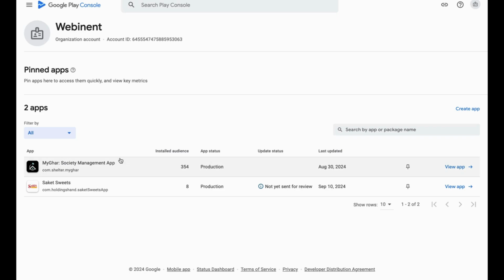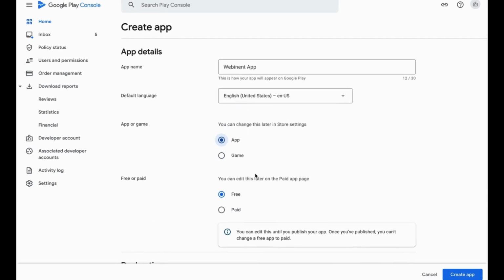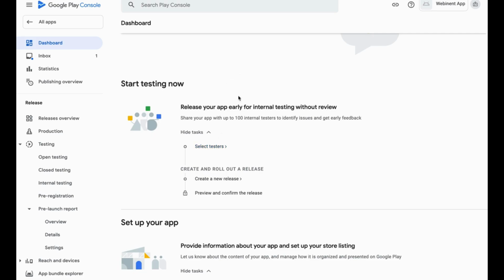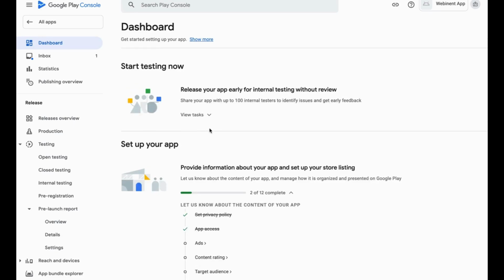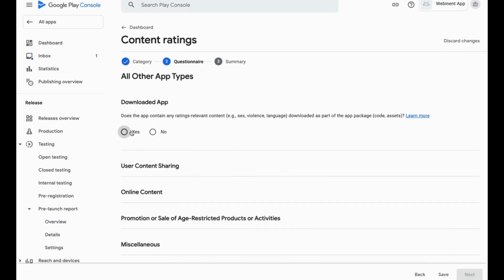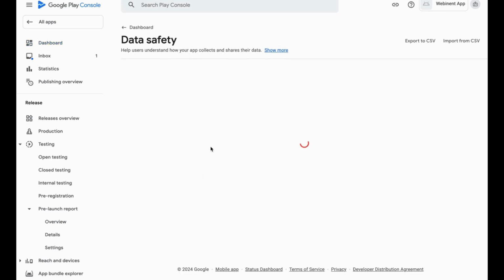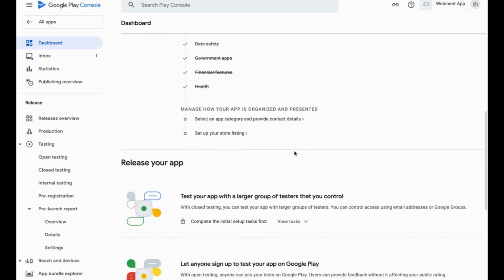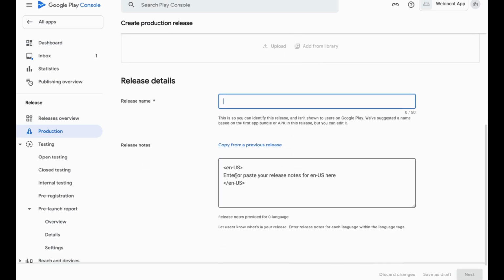How to List Your Flutter App on the Play Store - Step-by-Step Guide (Part 2)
Welcome back to Part 2 of our Flutter app publishing series! In this tutorial, we’ll dive into the final steps of listing your Flutter app on the Google Play Store. If you missed Part 1, make sure to check it out, where we covered the preparation phase, including setting up your Play Console and creating the release build of your Flutter app.

In this video, we’ll guide you through uploading your APK or AAB file to the Play Store, setting up store listing details, managing app ratings, and ensuring your app meets all Play Store guidelines. You’ll also learn how to configure pricing, distribution, and finalize your app for review and release.

By the end of this tutorial, your Flutter app will be ready for submission to the Play Store, and you’ll have a full understanding of the listing process, ensuring a smooth launch. Whether you’re new to publishing or just need a refresher, this video covers everything you need to know to get your app live.